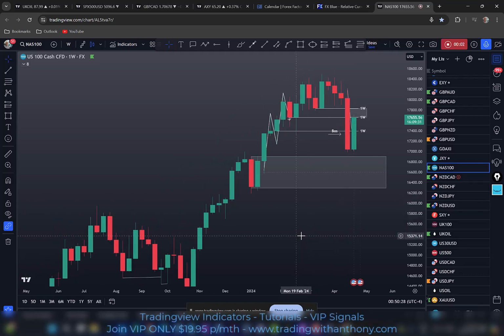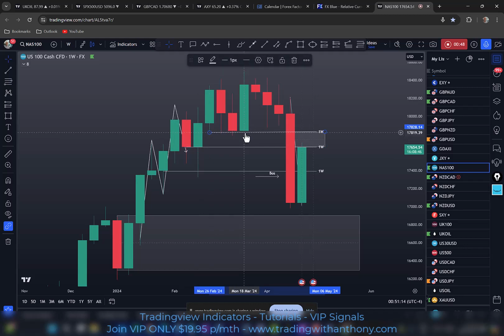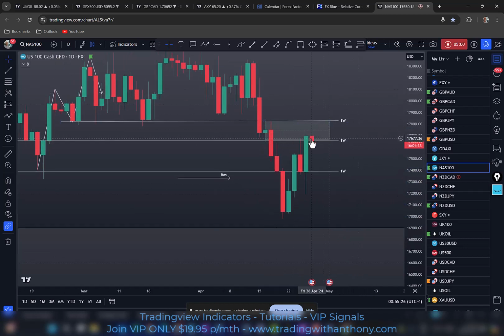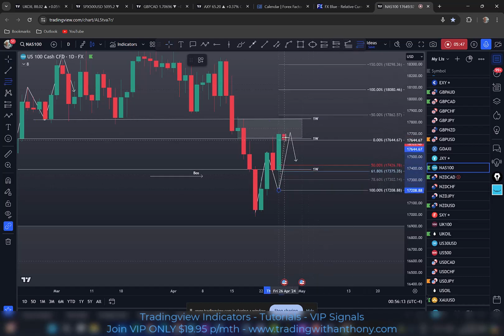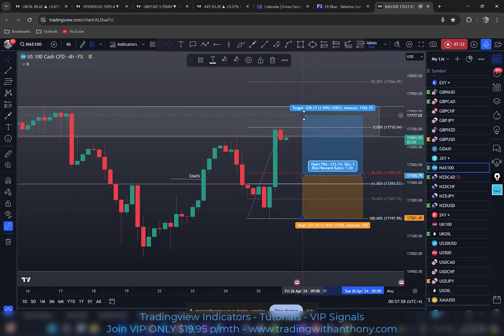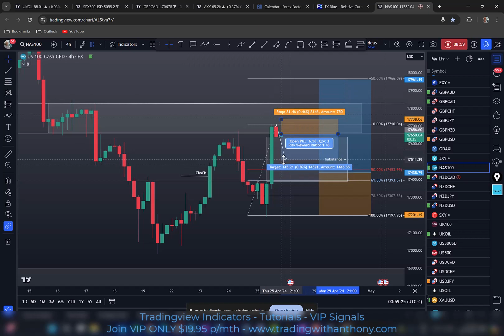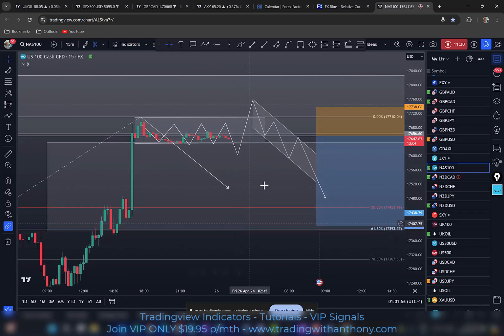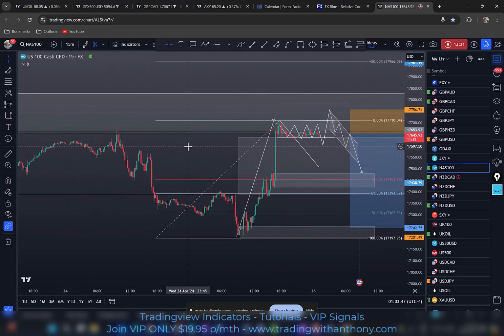NAS100 NASDAQ Technical Analysis and 2 Trade Ideas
The NAS100 has broken market structure (bearish) on the 1W and 1D timeframes. Currently we are seeing a bullish rally on the 1D and 4H US100 into a key resistance level. In the video, we meticulously assess the prevailing NASDAQ trend, market structure, and price behavior, deliberating a prospective buying opportunity.

➡️ Recommended Fx Brokers:
Discover How Pepperstone Could Reward You with up to $5000: